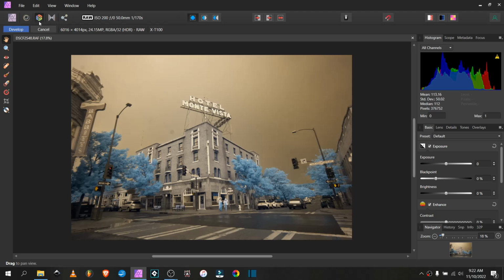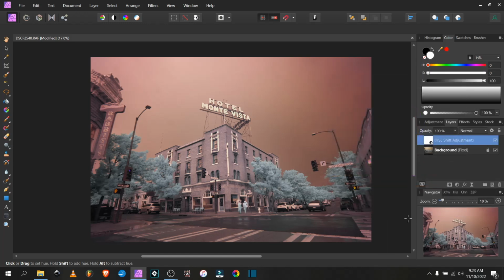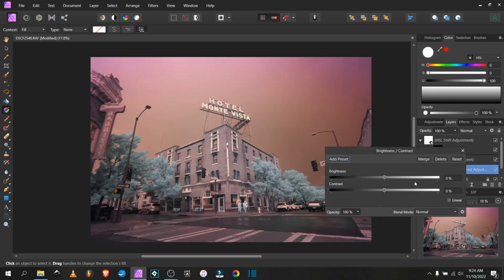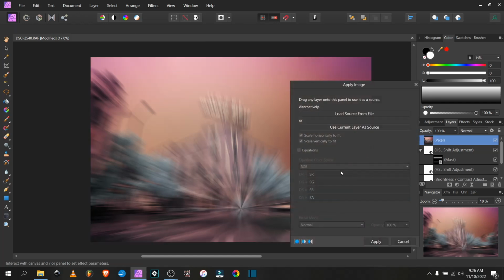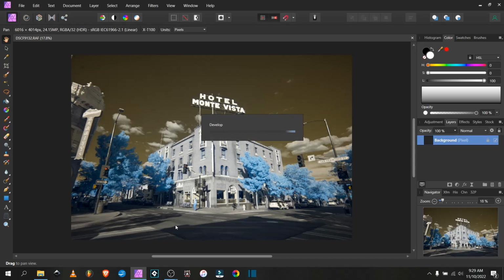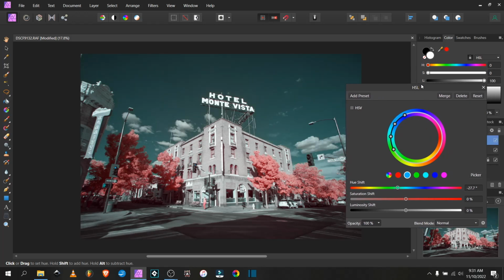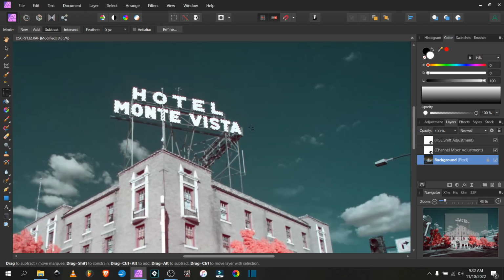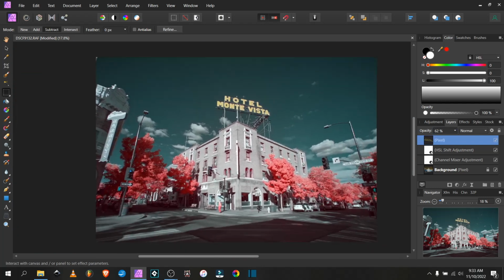Shooting Infrared Photography In Downtown Flagstaff - Infrared Photography Course - Part 14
In this video, I’m going to downtown Flagstaff to photograph an old hotel building. Follow me as I take the picture and edit it.

It’s raining which is not ideal for infrared photography, but I’ll make the best of it! I also took a picture in the same spot while it was sunny so this is a great opportunity to compare the same photo in different conditions.